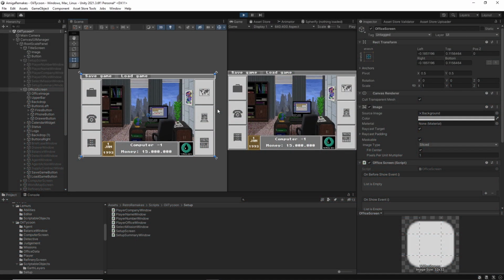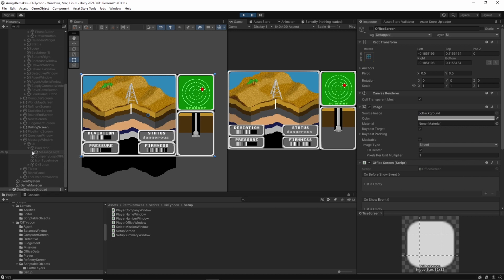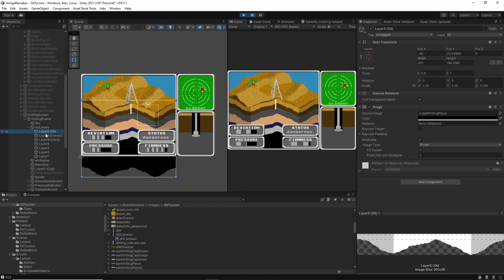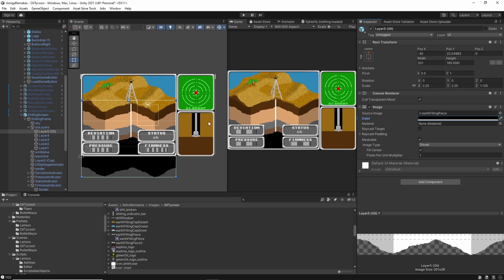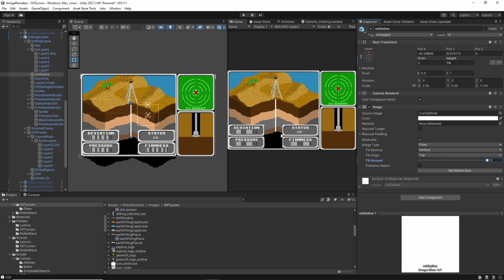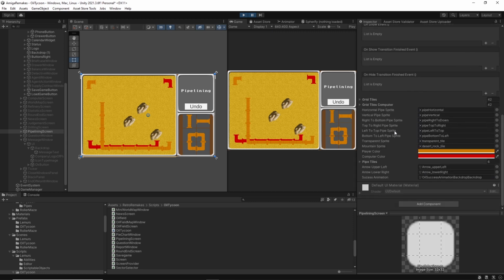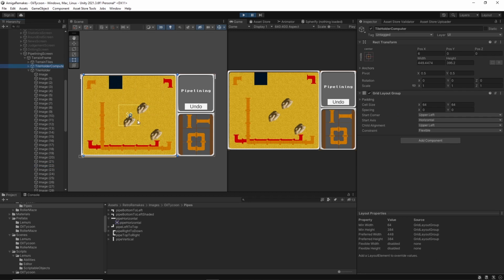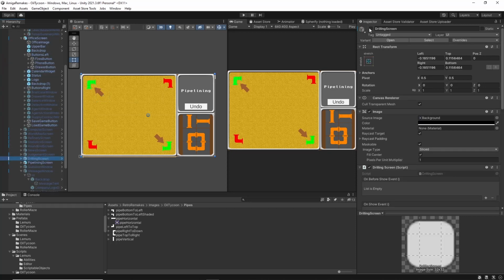RetroRemakes Project in Unity - Introduction to Oil Tycoon - Part 2/3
Do you want to learn how to make a game in Unity?

In this tutorial, we will take a closer look at the minigames of Oli Tycoon and explain their dedicated screens. We will take small peeks into the C#code whenever it helps to understand some principles better. Topics of this second part will include playing a minigame in the UI, configuring a screen using scriptable objects, using different modes of sprite scaling, and creating a small tilemap without using the Unity tilemap feature..

Oil Tycoon is part of the complete Unity project "RetroRemakes" you can find in the Asset Store if you want to play along or make your own changes or want to get a deeper understanding of the game

For a more detailed overview, you can peek into the documentation for the project